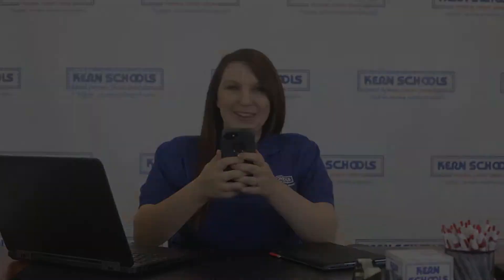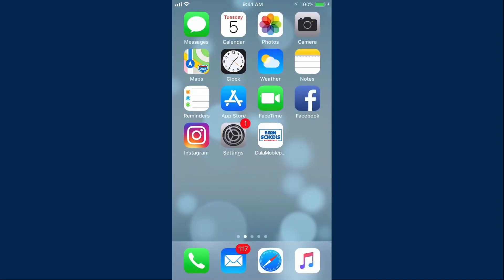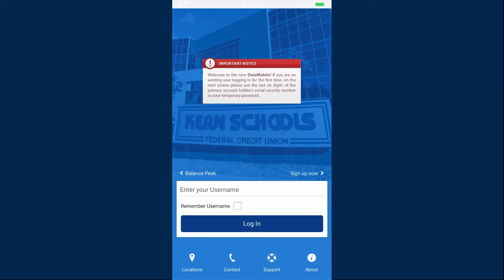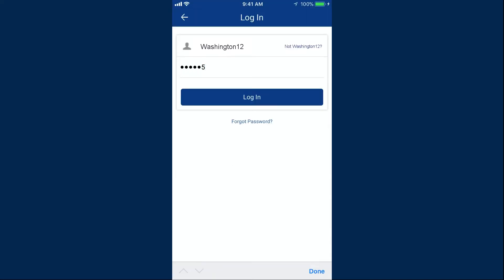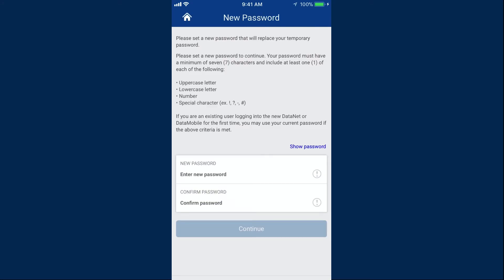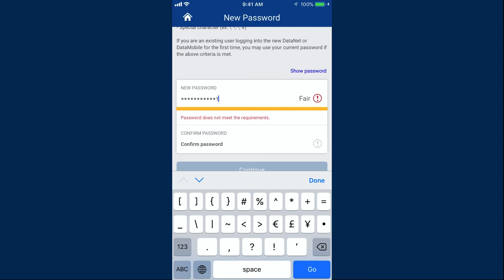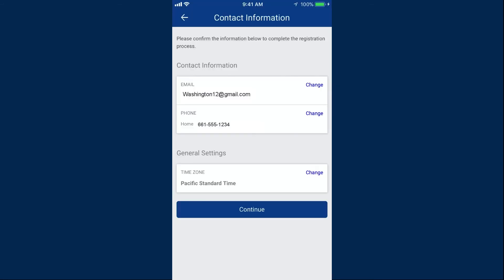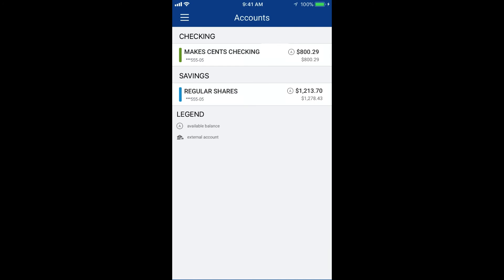Logging In To The New DataMobile For The First Time